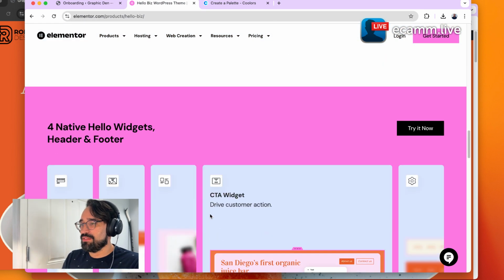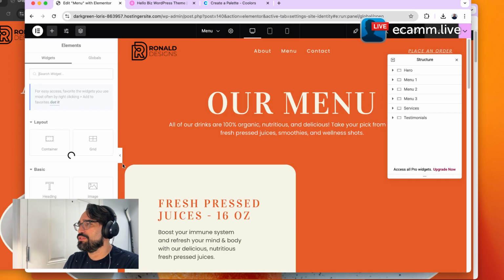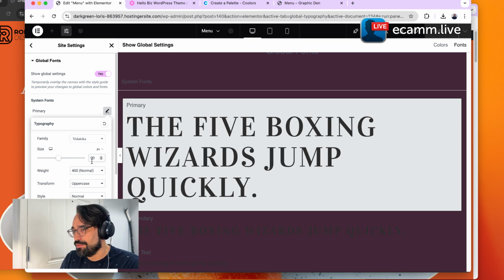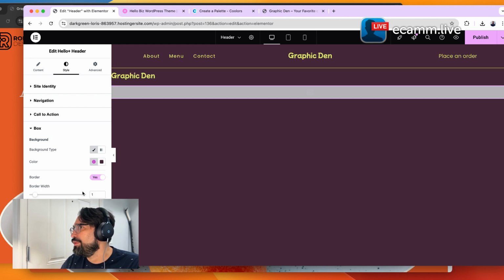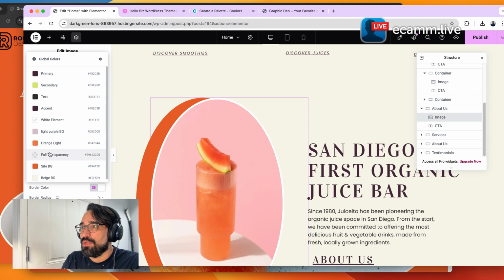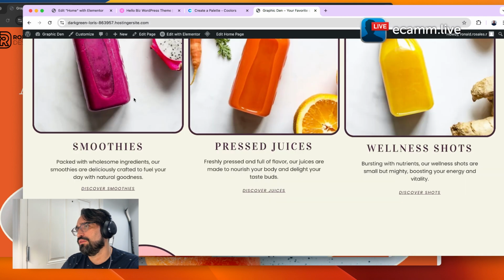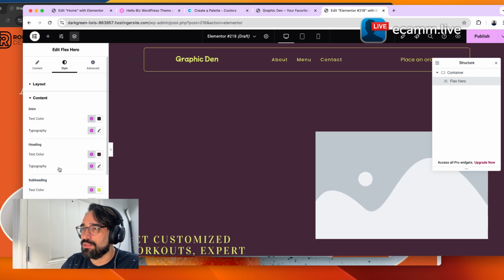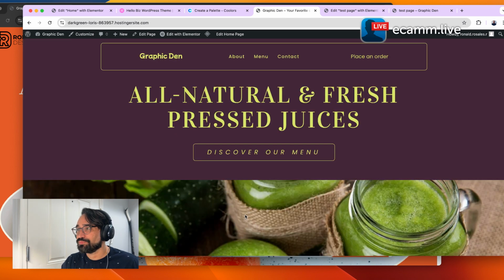First Look at Elementor Hello Biz Theme | Full Walkthrough & Customization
In this video, I explore the Elementor Hello Biz Theme for the first time! 🚀 This free theme is built to work seamlessly with the Elementor Free Plugin, and I’ll walk you through everything it comes with—from its features to its default settings.

I also edit all the colors and pages to customize the theme, giving us a better understanding of its capabilities and flexibility. Whether you're new to Elementor or looking for a free, lightweight theme to build your website, this video will help you see if Hello Biz is the right choice for you!

🔹 What You’ll Learn:
✔️ What’s included in the Hello Biz Theme
✔️ How to customize colors and pages
✔️ The pros and cons of using this free theme

🔥 Try Elementor today!

🎨 Ready to create a stunning website? Need professional help with your design?